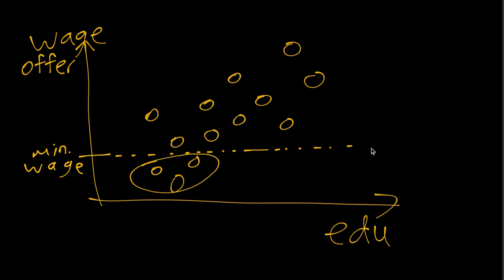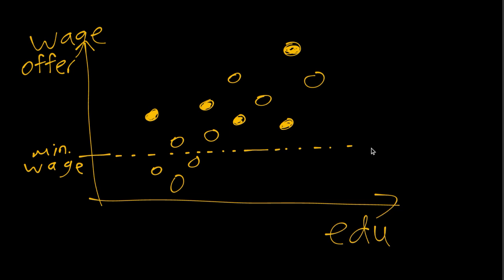IE:DPC, Ch12: Heckman "Sample Selection" Problem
Description of the missing-Y setting motivating Heckman's "sample selection" correction method.